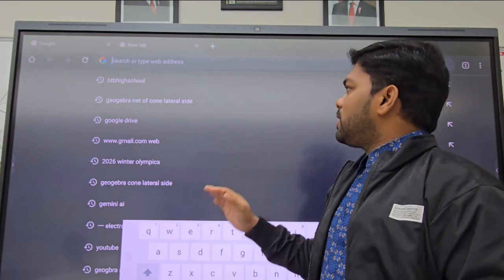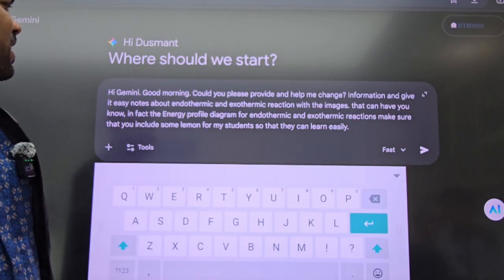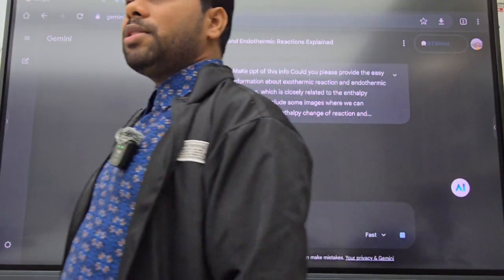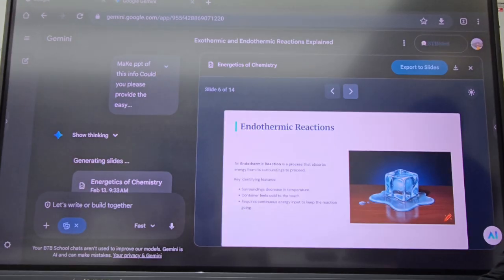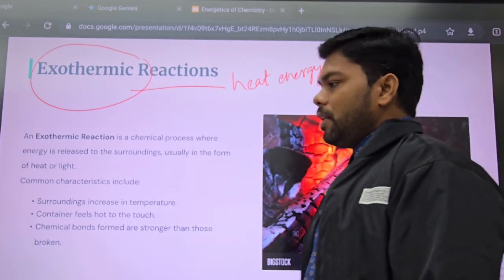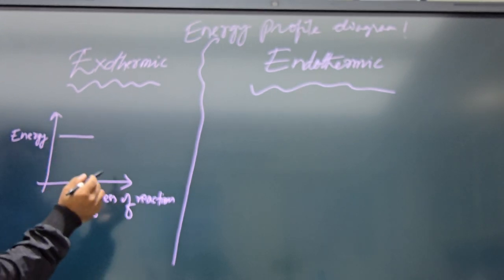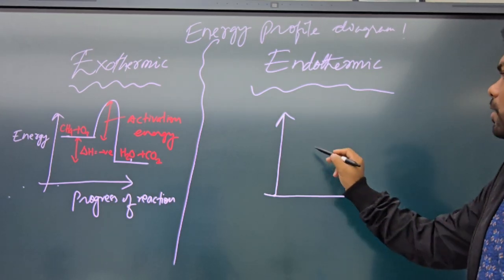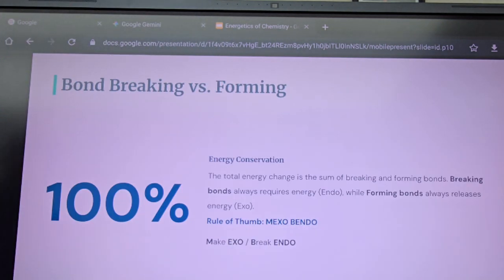Creating ppt @ enthalpy change